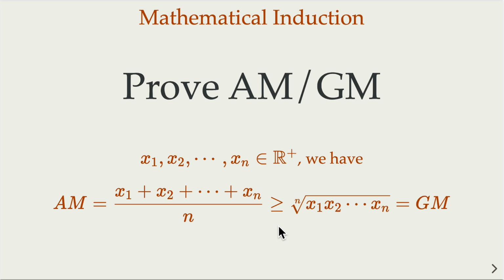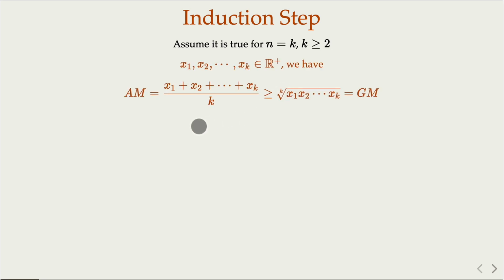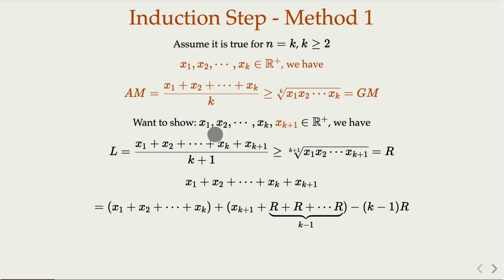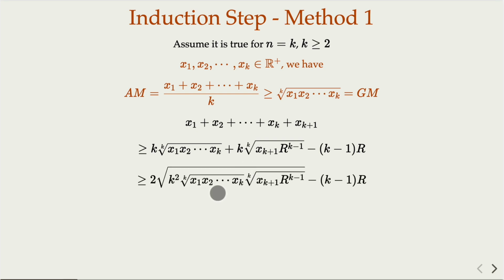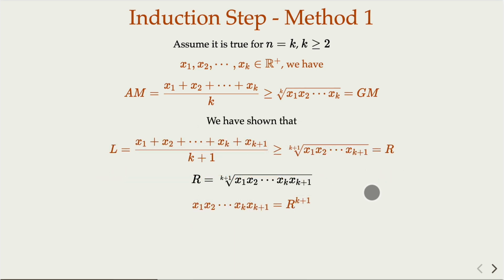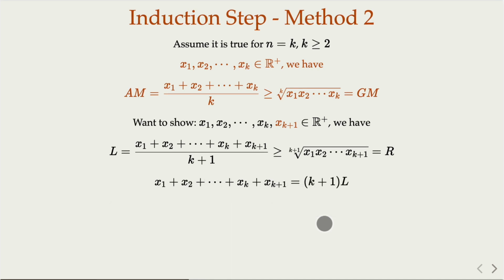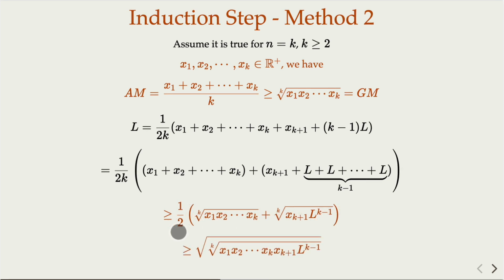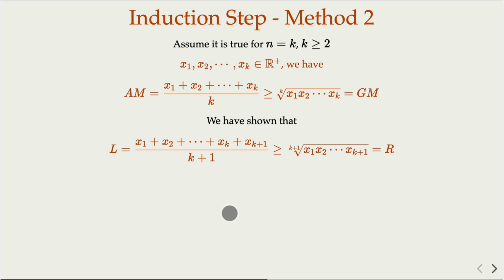Unleash the Power of Induction: Proving AM/GM Inequality with Two Ingenious Algebra Tricks